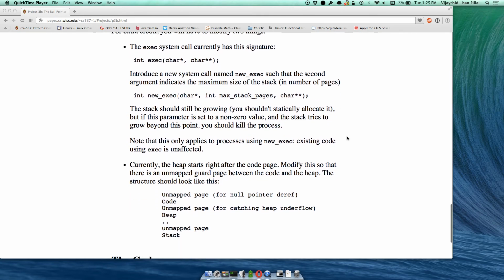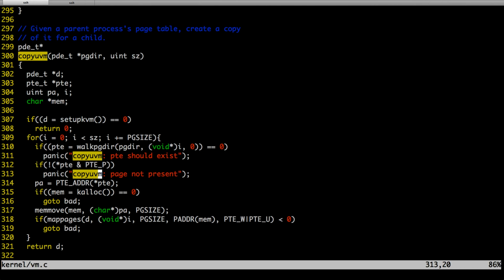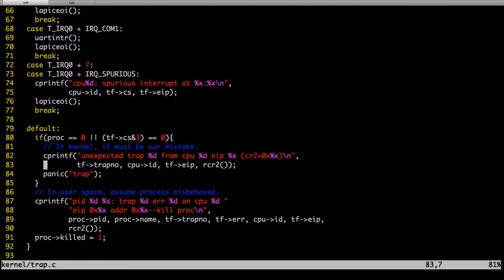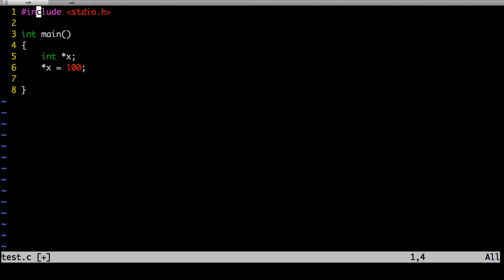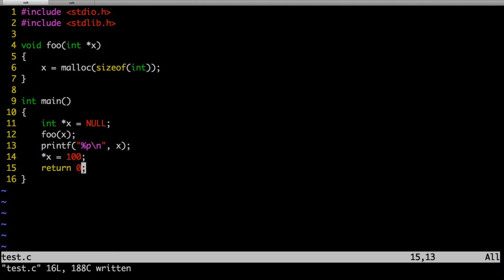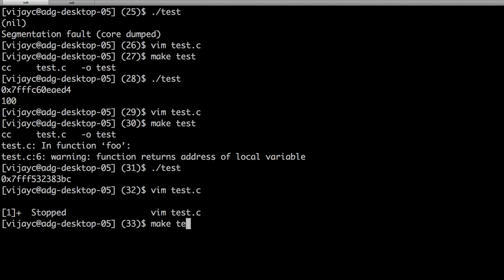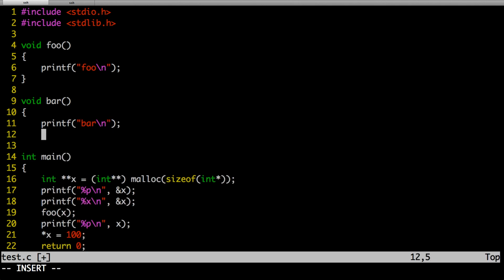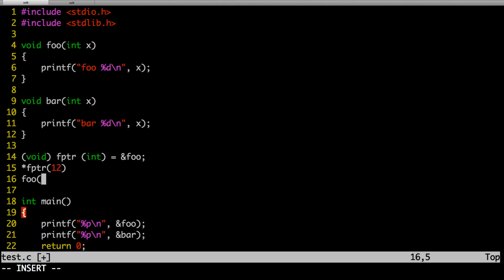CS537 Discussion - Oct 28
We discussed how to debug P3B, and some common coding mistakes involving C pointers.

Thanks to TA VIjay Kumar for the captions!